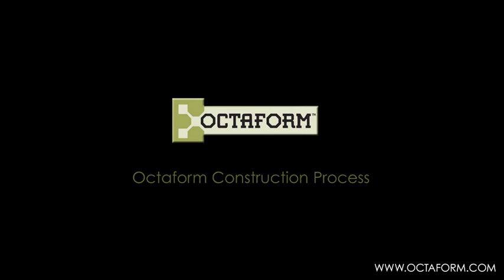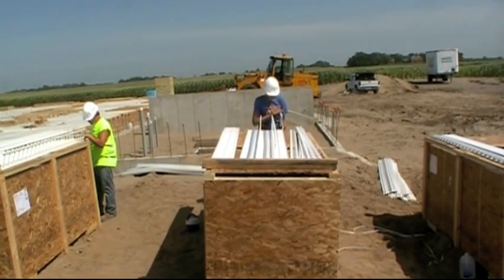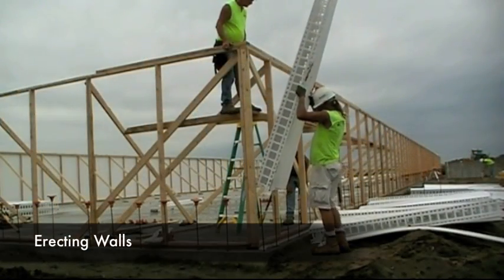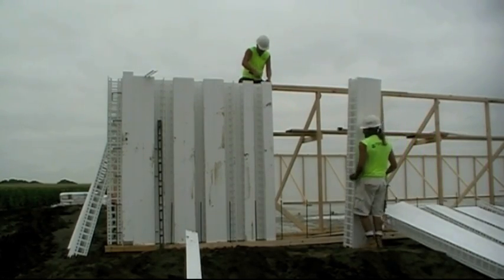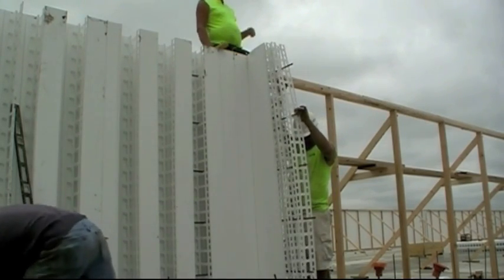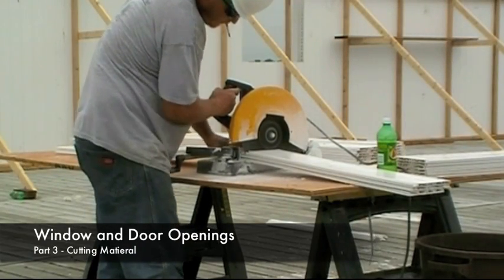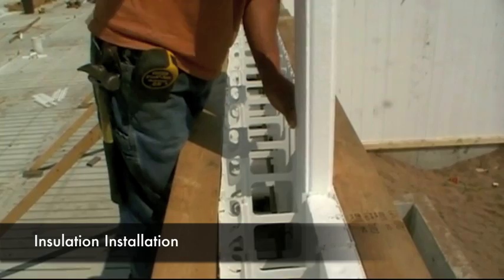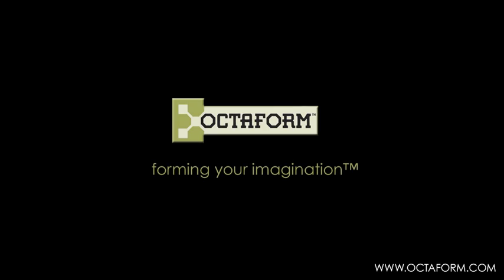Build with the Octaform Concrete Forming System - A step by step guide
A detailed outline of the construction process using the Octaform stay-in-place concrete forming system.

Octaform offers all of the benefits of building with an insulated concrete form (ICF) and more. Form and finish your wall in one step! No secondary cladding or concrete sealant required!